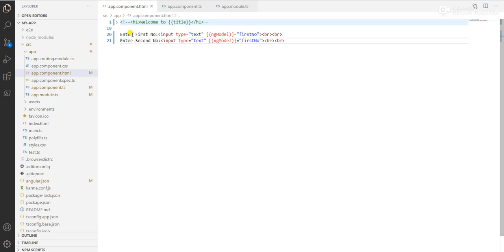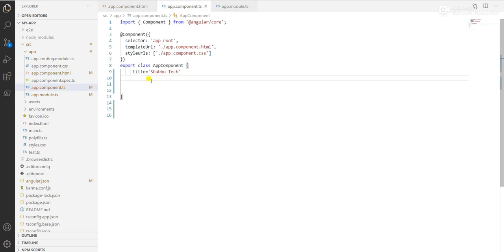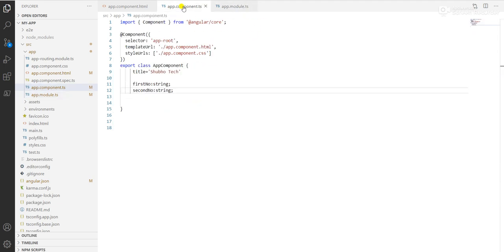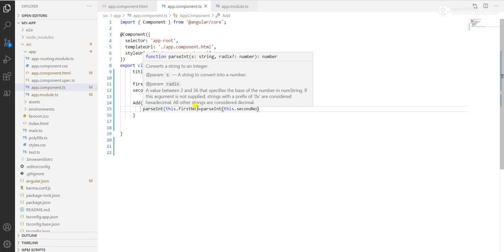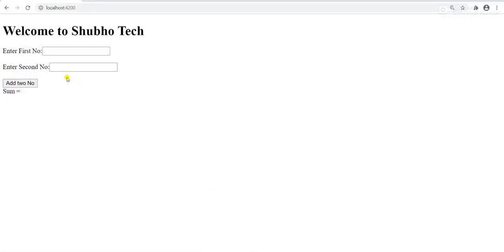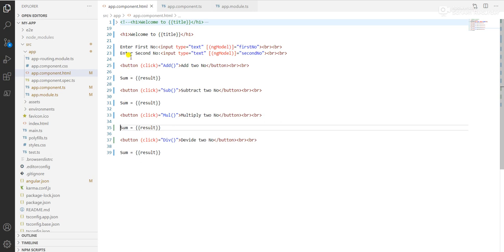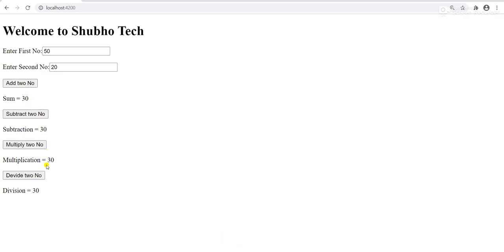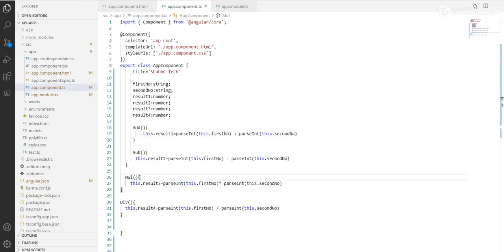Create a Calculator using Angular | Addition Subtraction Multiplication Division using Angular